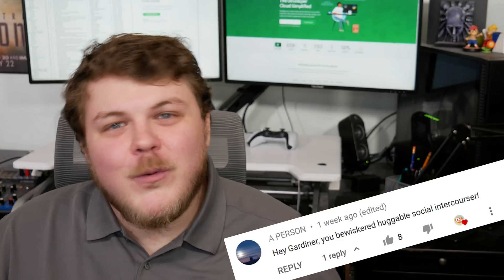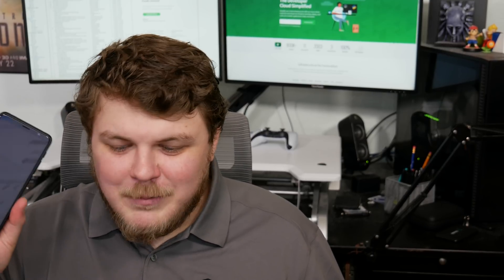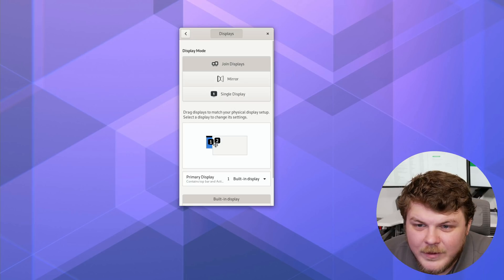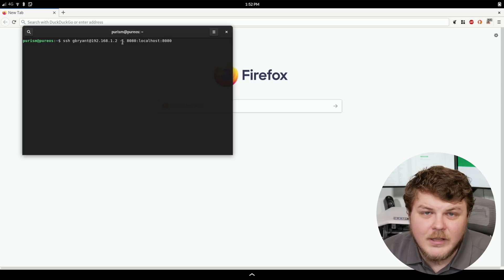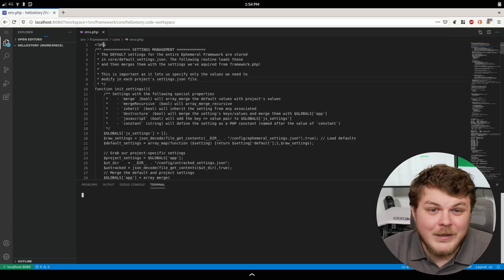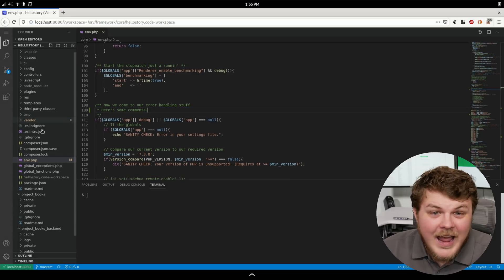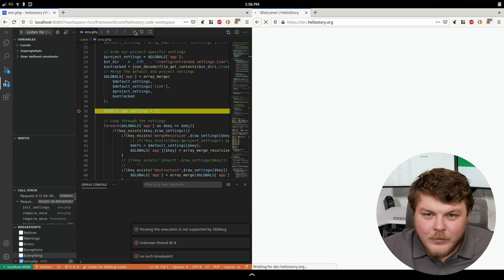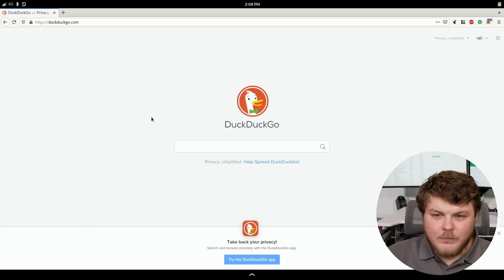My entire development workflow is SHOCKINGLY USABLE on the Librem 5!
* BTC: 1DckZocn7pA7MDzKSu98UbS4TjocfK633x
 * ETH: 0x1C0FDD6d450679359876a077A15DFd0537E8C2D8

Office Rig:
 * Manjaro GNOME

Home Server:
 * ASUS M5A78L-M/USB3